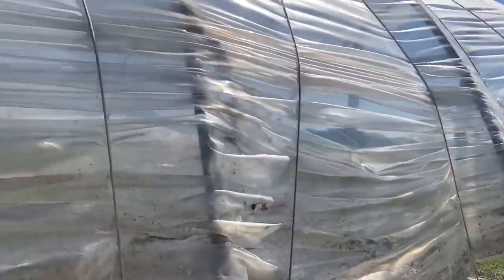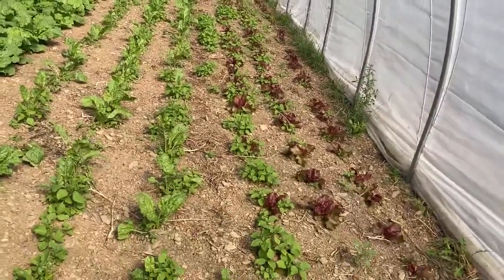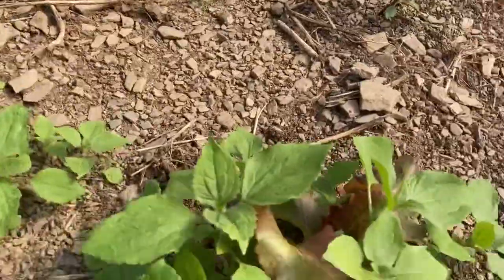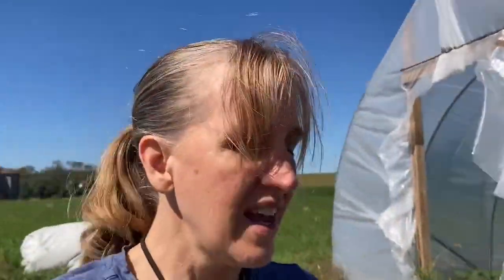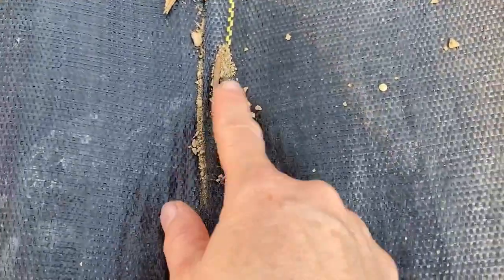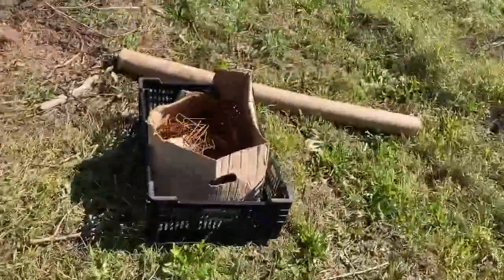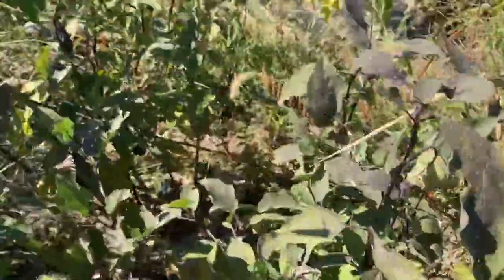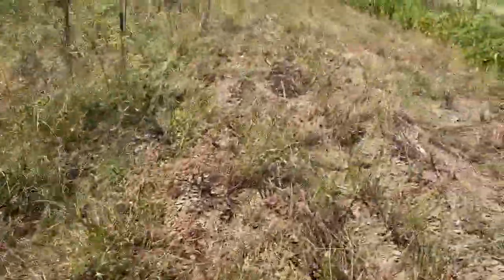From Chilly Nights to Harvest Delights: Our Farm's Fall Secrets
Meet Andres, who wields a remarkable tool that streamlines our cleanup process while I show you two techniques we've used in our hoophouses to grow more local vegetables for our farm members even after the chilly nights and killing frosts arrive.

It's only a glimpse into the wonders of our farm, but there's so much more to explore.

🌾 to learn how you can be a part of our farm community, and let's embrace the beauty of fall together!

📍 We deliver to Lehigh Valley, PA!"